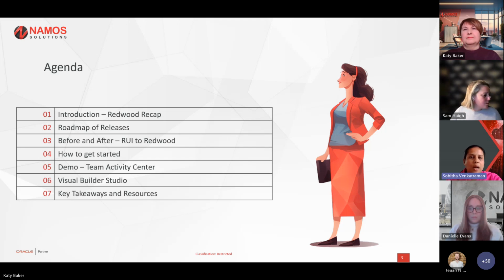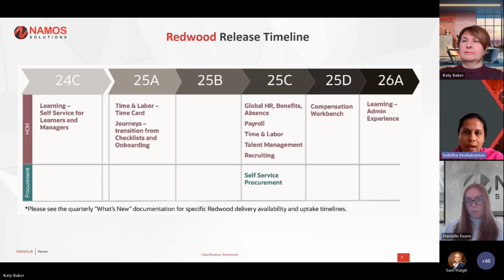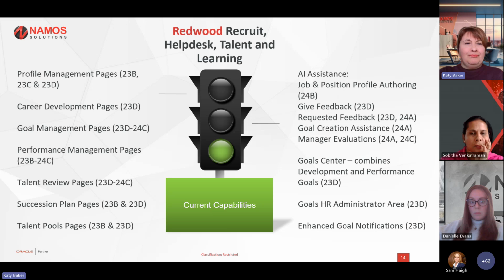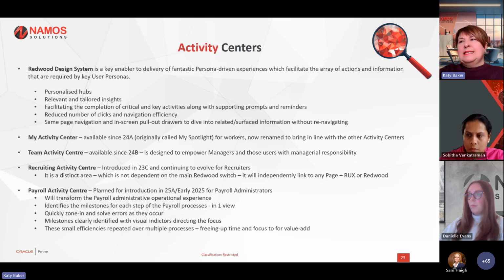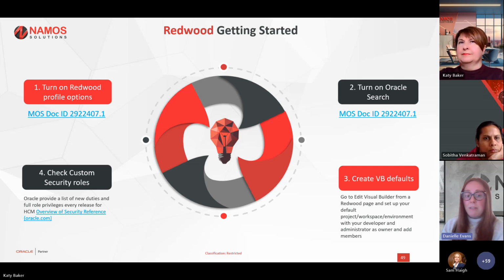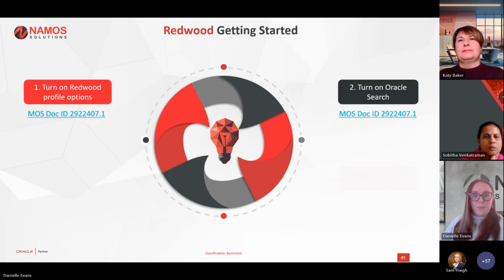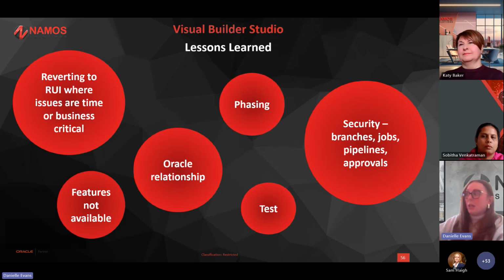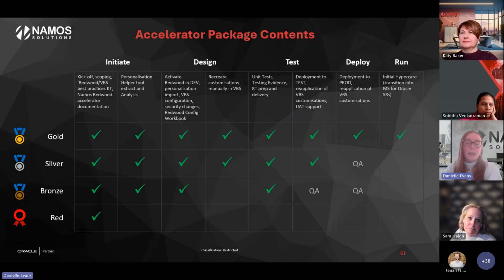Webinar – Oracle Redwood – Are you lost in the forest or paving a way through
In this informative webinar, speakers, Katy Baker – Core HCM Practice Lead at Namos, Danielle Evans – HCM Consultant at Namos, and Sobitha Venkatraman – Solution Architect at Namos, take us though some of the more important updates relating to Oracle Redwood.

As well as these valuable insights, you can find more helpful information about implementing Redwood